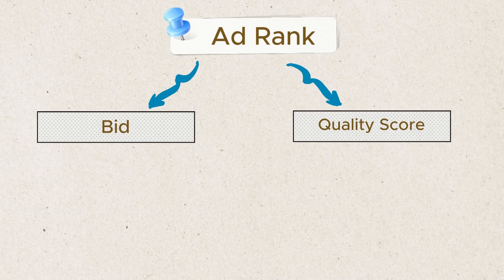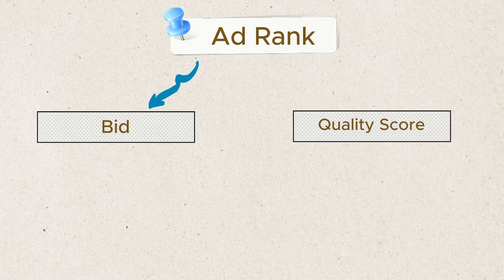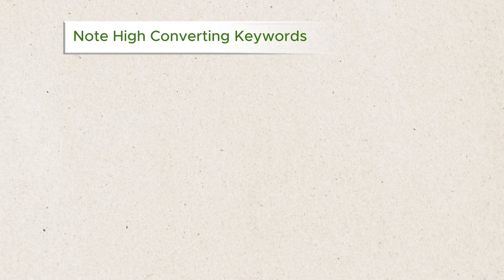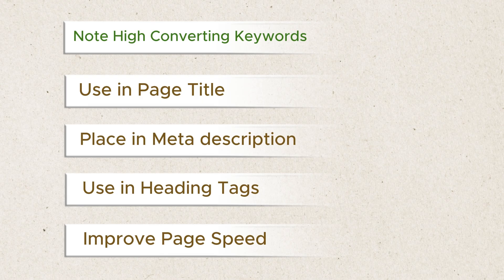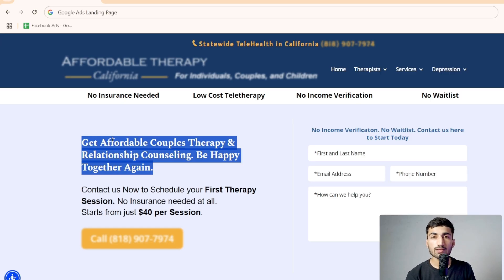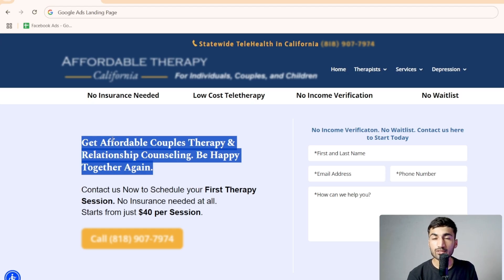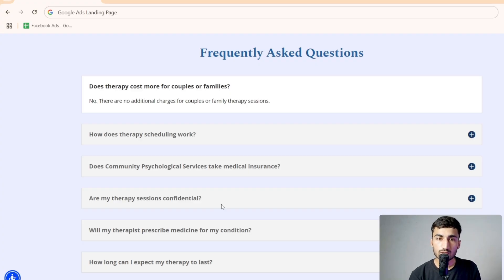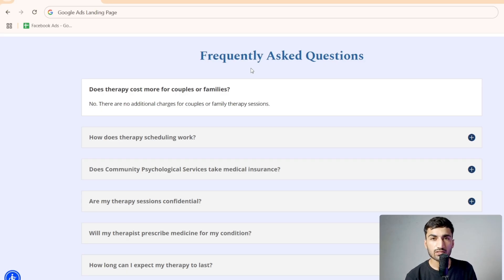The Only Google Ads Landing Page Tutorial you Need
Ammar shares the best way to create the best Google Ads landing page to get more Conversions.

QUESTION - Have a question about Google Ads or Landing Pages? Drop it in the comments!

⏰ Timecodes ⏰
0:00 How to create a landing page for Google Ads
0:40 What is Ad Rank
1:25 How to Improve Landing Page Experience in Google Ads
2:40 6 Tips on how to create a Google Ads Landing Page
2:48 Tip No.1: Optimize the Above the Fold Section
5:30 Tip No.2: Add 3 Simple Steps to Book
6:48 Tip No.3: Offer Discount or Free Inspection
7:45 Tip No.4: Add Video Testimonials
8:42 Tip No.5: Add FAQs or Live Chat
9:30 Tip No.6: The Right Call To Action
11:00 Bonus Tip
12:00 Get Free Google Ads Audit

About:
In this Video, Ammar explains how to improve your Ad score by optimizing the Landing Page experience. This video includes 6 Proven Tips to improve conversions rates for your google ads landing page in 2026.